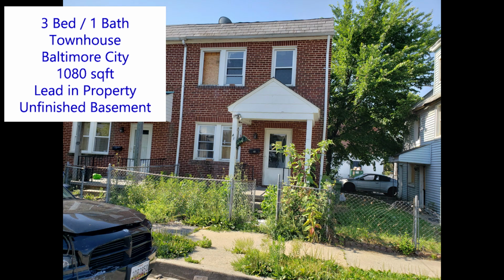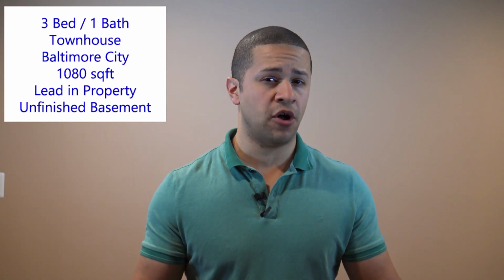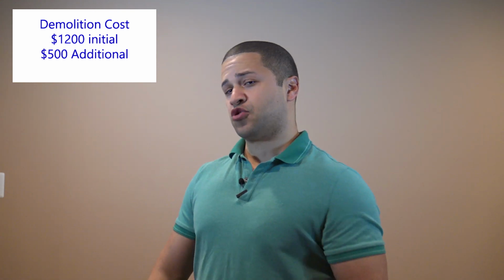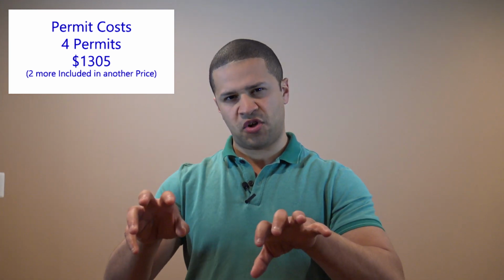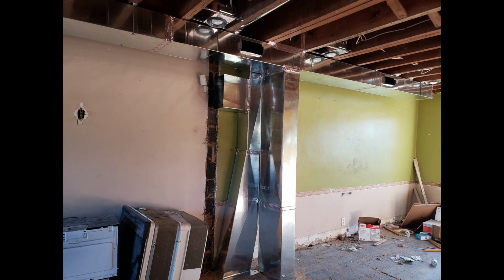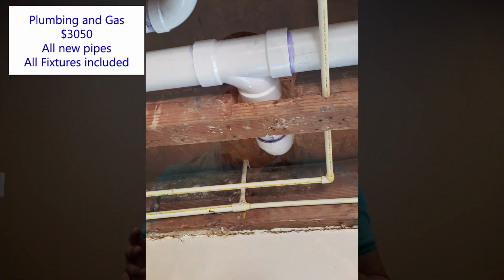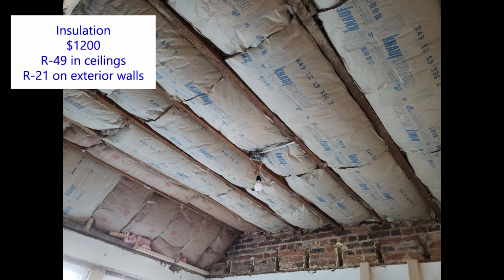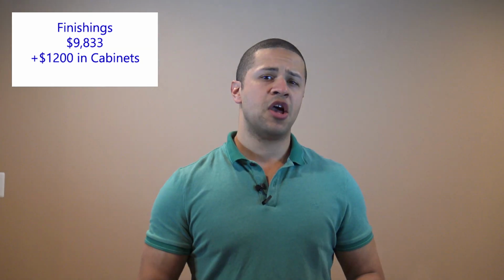Cost Breakdown - Gut Renovation for a Rowhome in Baltimore City 2019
I give a full detailed cost breakdown of what I paid to do a gut renovation of a rowhome in Baltimore City. This includes Demolition, Framing, Plumbing, HVAC, Electrical, Insulation, and Finishes.